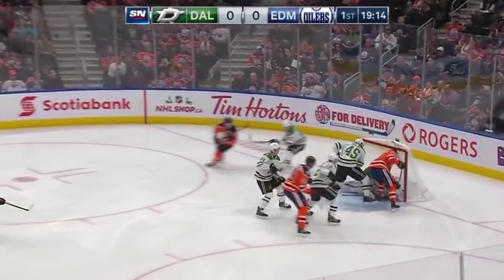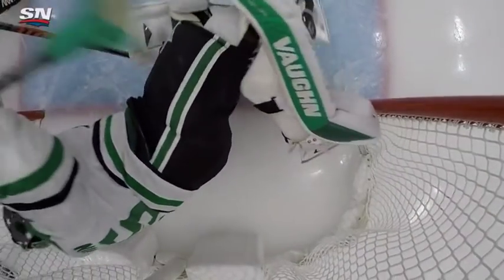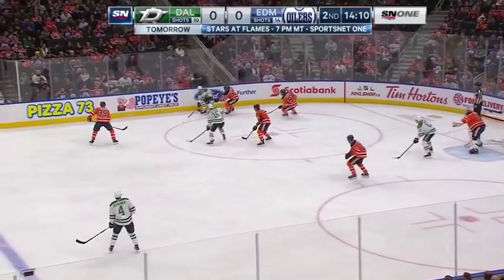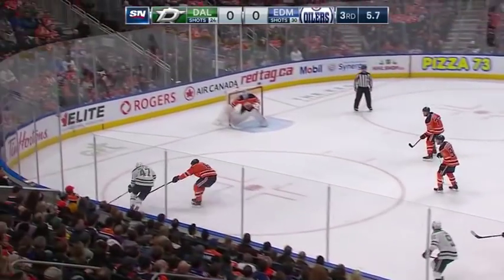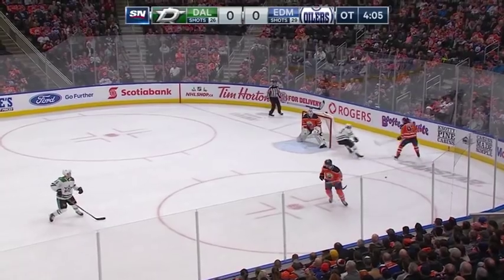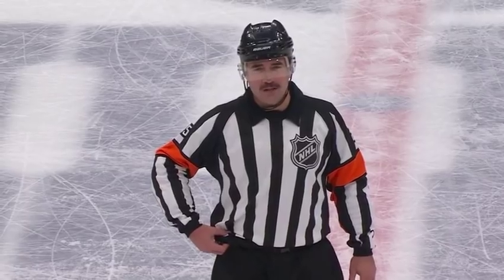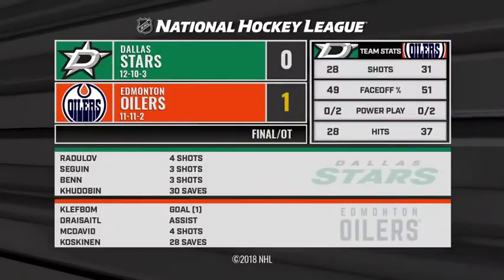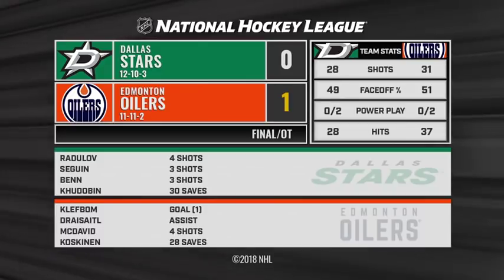Recap: DAL vs EDM Nov 27, 2018